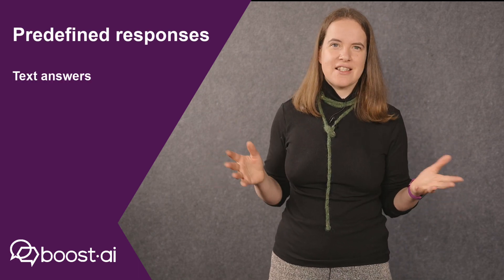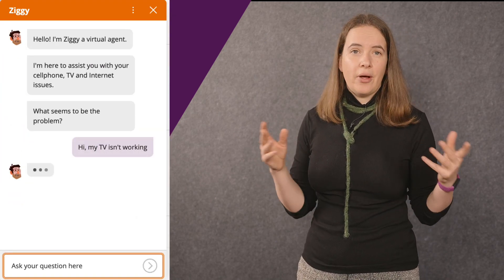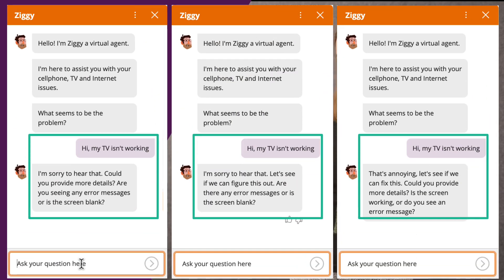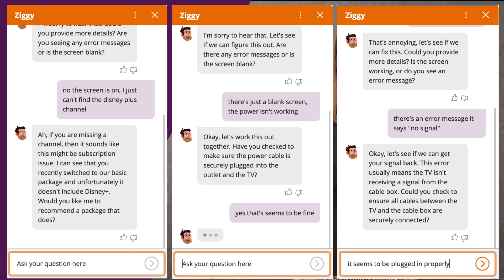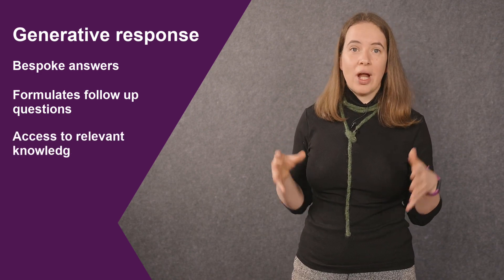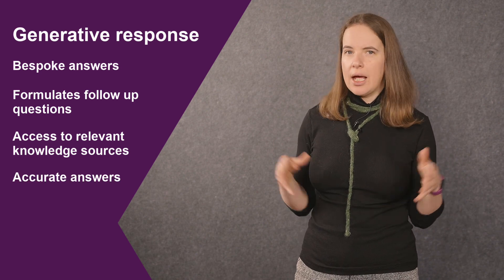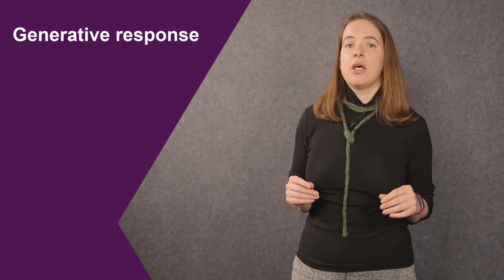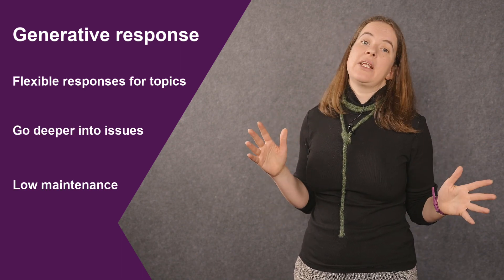Generative and predefined responses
We can build a VA with simple predefined responses, but sometimes we to build with something a little more powerful. Building responses that get to the root of a users problem doesn’t have to be time-consuming and resource heavy. We can use generative AI to go deeper into troubleshooting issues and give our users a fantastic experience.

About boost.ai
Committed to delivering outstanding customer experiences, boost.ai stands at the forefront of enterprise-grade conversational AI. Driven to enable unparalleled interactions between people and organizations, boost.ai harnesses cutting-edge technology to push the boundaries of AI responsibly. Its proprietary self-learning AI platform empowers businesses to automate interactions at scale, enhancing efficiency and driving positive outcomes. Trusted by enterprises across various industries, boost.ai's virtual agents consistently maintain resolution rates above 90 percent, automating thousands of interactions daily. Founded in 2016, boost.ai is backed by Nordic Capital and operates from its headquarters in Sandnes, Norway, with global offices in cities including Boston, Copenhagen, and London.